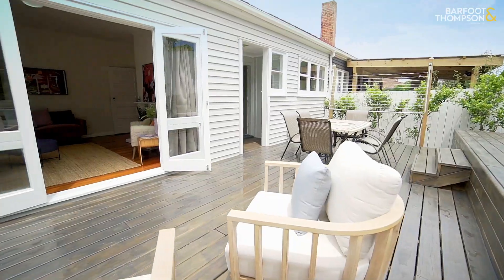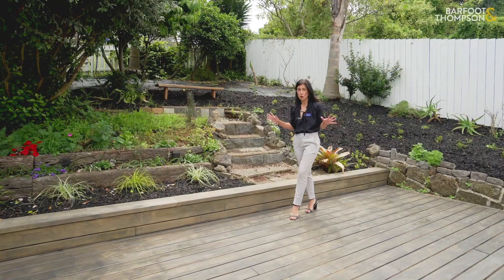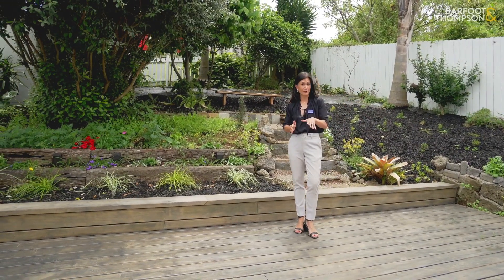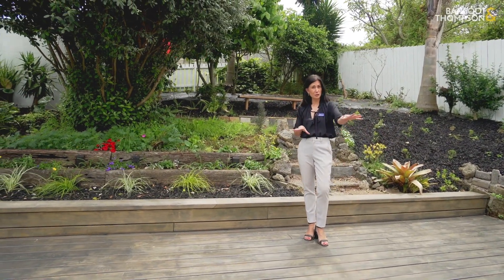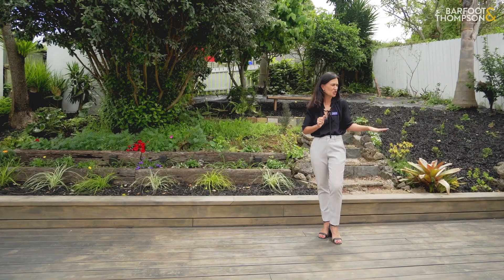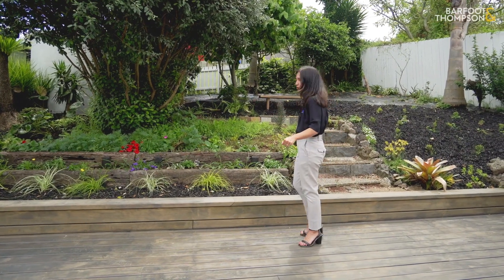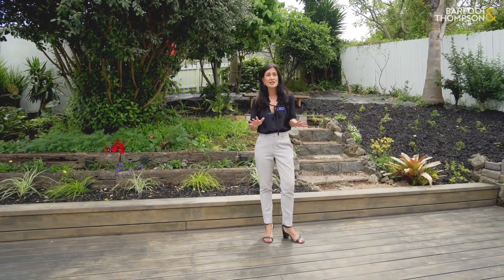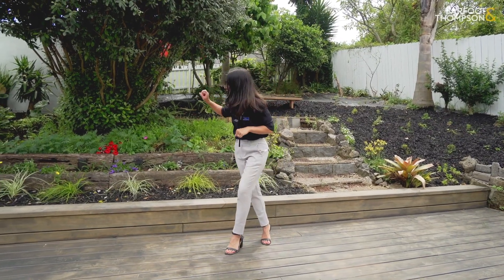SOLD - 24a Normans Hill Road, Onehunga - Liz Byers and Digna Clark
YOU'RE THE ONE THAT I WANT
Now selling for nearly $300K below CV! Don't delay, this gorgeous home will only be available for a very limited time.

Just the right size for those smaller ...

Property Marketed by: Liz Byers, Mt Eden and Digna Clark, Mt Eden